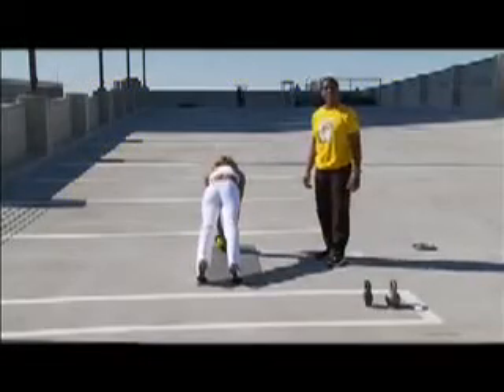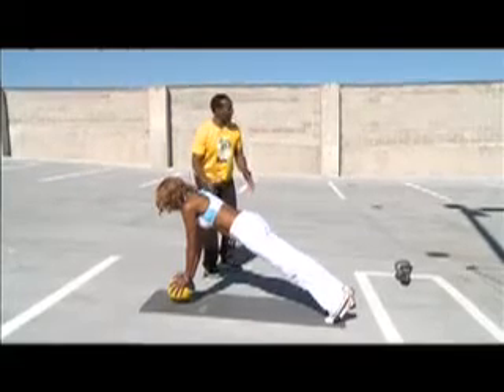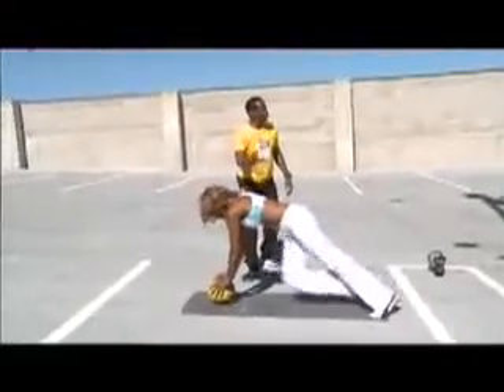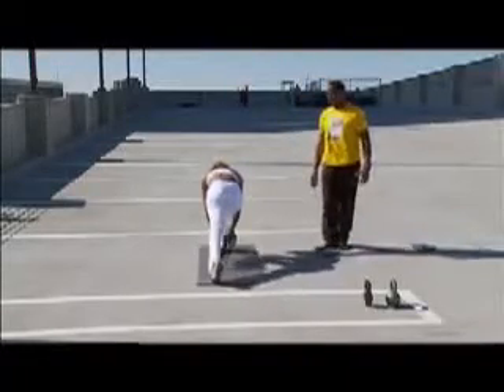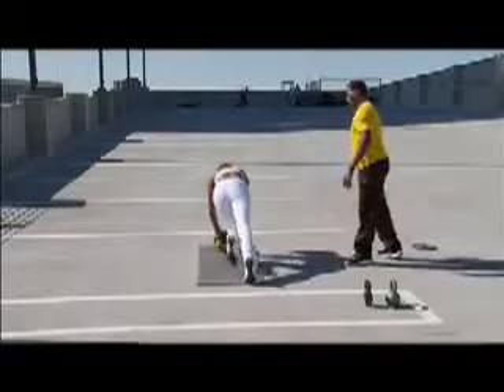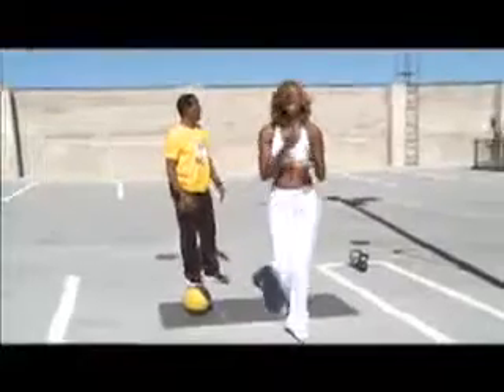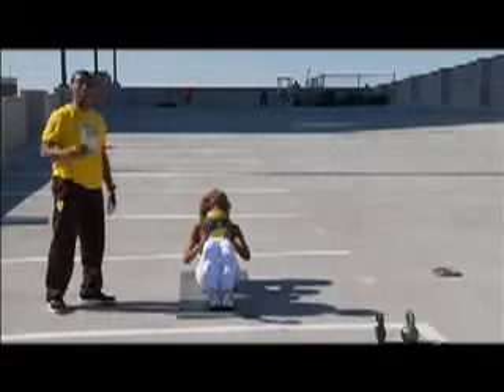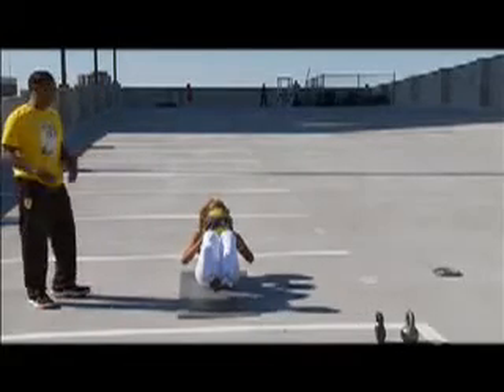Fitness and workout part2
Bruce has been involved in fitness and well being since 1983. He is passionate about elevating awareness in his clients, beginning with proper breathing. He believes that the sky is not the limit depending on ones level of acceptance. He holds a certification from the Cooper Institute, in Group Exercise Leadership, is a Nike Fitness Specialist, and certified in Baron Baptiste Power Yoga. He is a member of the National Strength and Conditioning Association.